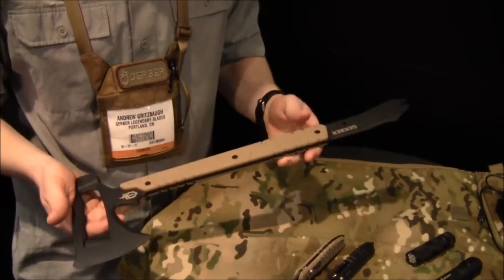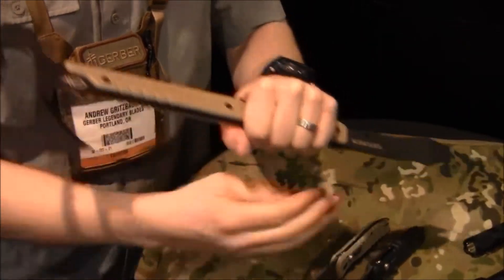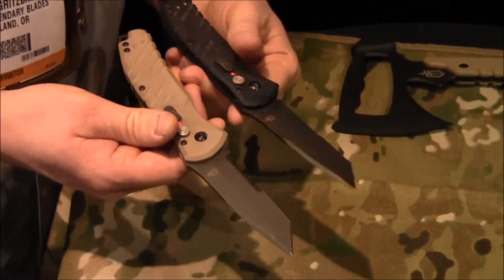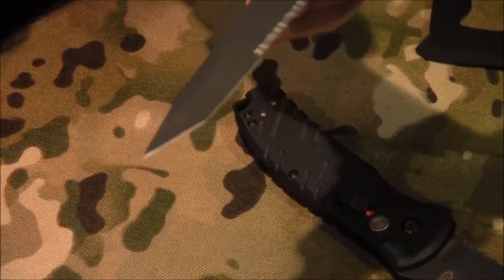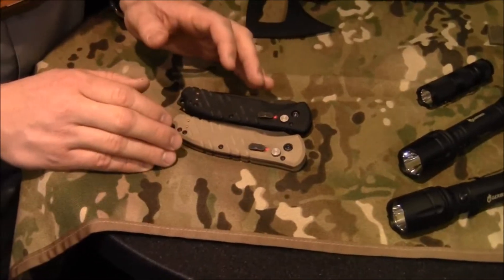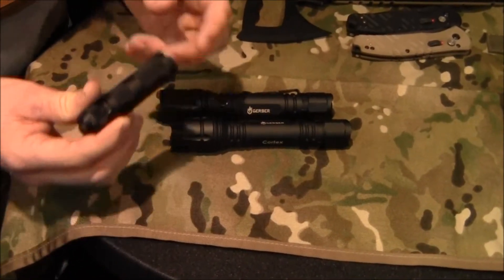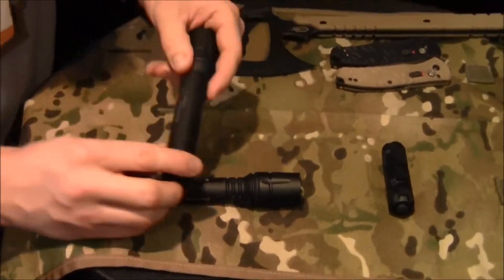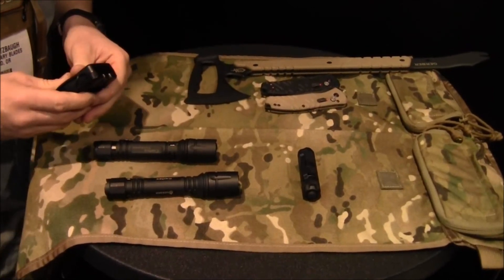Shot Show 2013: Gerber Tactical Knives and Flashlights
Gerber knives makes some nice tactical blades - both knives and this very cool breaching tool.  Gerber is largest supplier of knives and multi-tools to the U.S. military - check out this video for more info on these items!

BUDGET-FRIENDLY ITEMS I RECOMMEND:
1. The Mora Craftline Basic 5 11
2. Mylar Blankets
3. UCO Stormproof Matches
4. Light My Fire Fire Steel 2.0
5. Stanley Stainless Steel Cook Set

SOLID SURVIVAL KNIVES:
1. ESEE 6
2. Ontario Knife Company Rat 7
3. Benchmade Bushcrafter
4. TOPS Kukri
5. Mora Garberg

1.CRKT Squid
2. Benchmade Griptilian
3. Spyderco Tenacious
4. Ontario Knife Company Rat 2
5. CRKT Fossil

1. Streamlight Microstream
2. Olight S1R Baton 2
3. Thrunite T1
4. Thrunite TC15
5. Fenix PD35 TAC

1. Bahco Laplander Saw
2. Corona Folding Saw
3. Mechanix Gloves
4. Large Firesteel
5. Pocket Bellows

SOLID BAGS
1. Vertx EDC Commuter Sling Bag
2. Maxpedition Valence Tech Sling
3. Vanquest Mobius
4. Vanquest Envoy 13 Bag
5. Helikon-Tex Bail Out Bag

2. 10 Lies About Survival